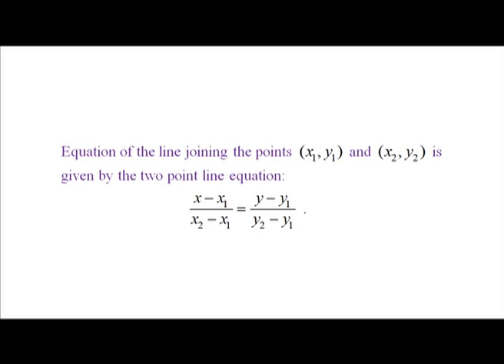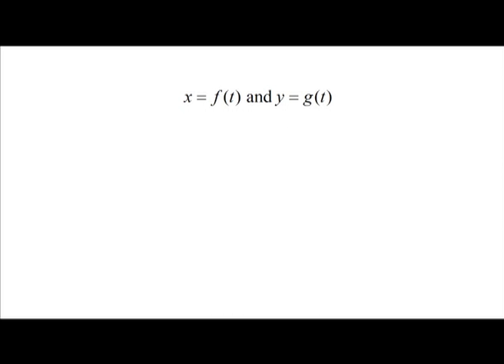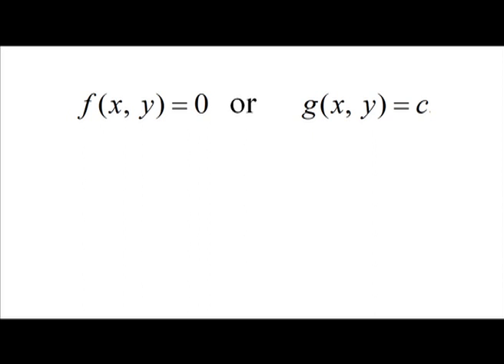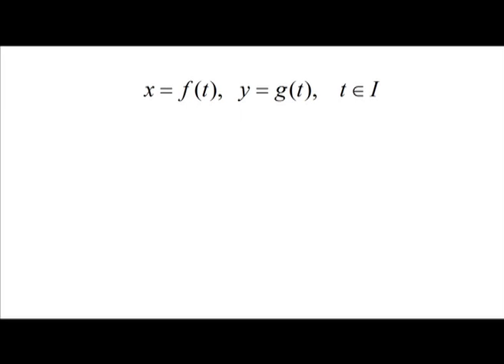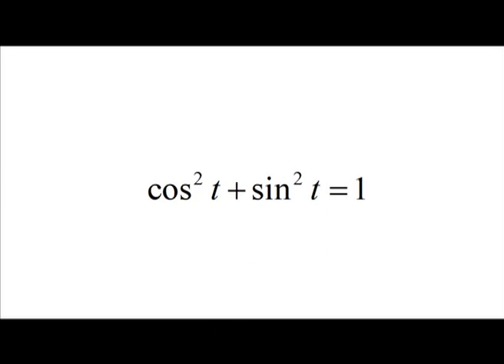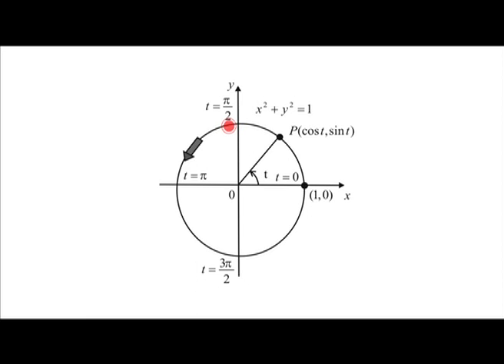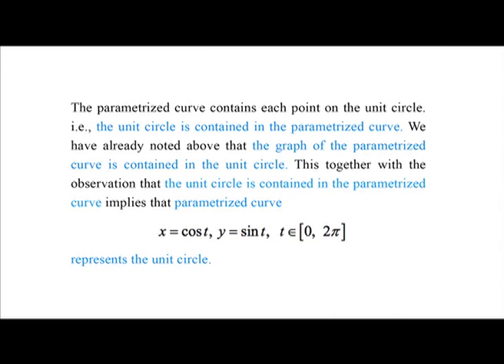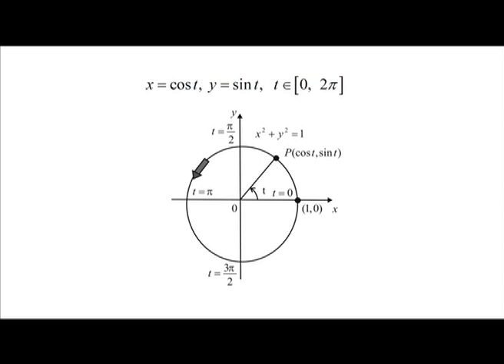PARAMETRIC EQUATIONS - PART 1